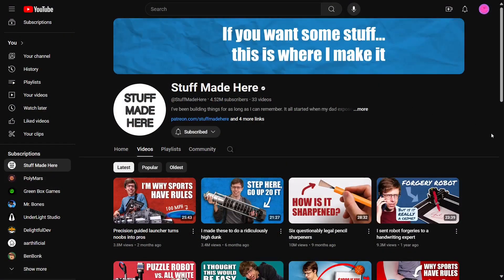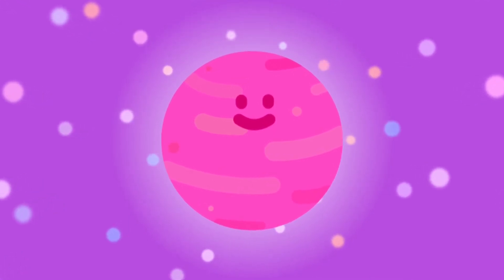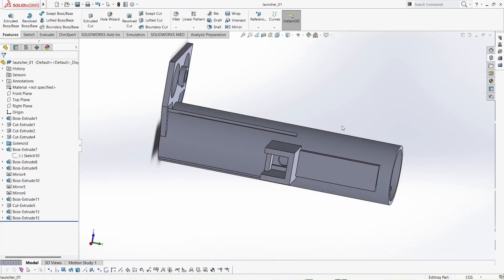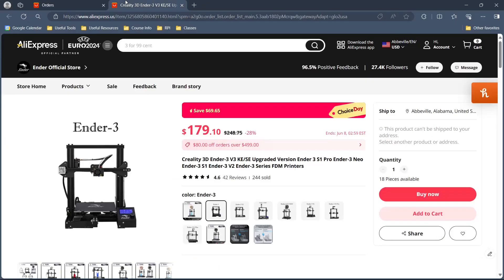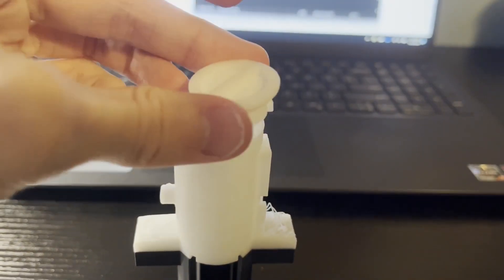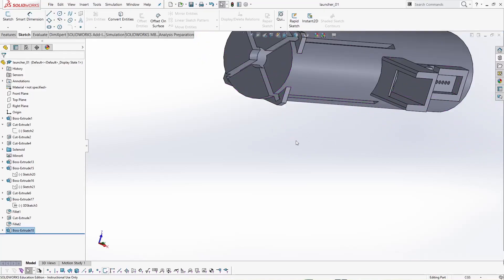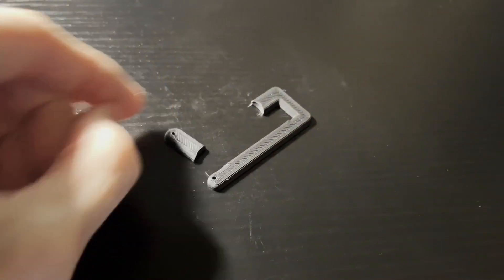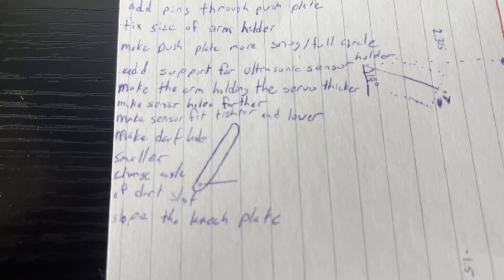Creating a Self-Aiming Dart Launcher!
Darts is a game; thus, this is game development.
You cannot complain or argue, as my logic is sound.

Thanks for inspiring this video!

Music Used (in order):
HoliznaCC0 - Level 2 (obtained from Free Music Archive) - CC0
HoliznaCC0 - Level 1 (obtained from Free Music Archive) - CC0
HoliznaCC0 - NPC Theme (obtained from Free Music Archive) - CC0